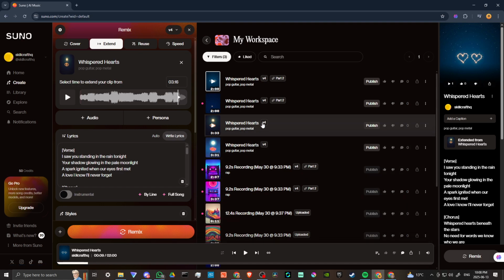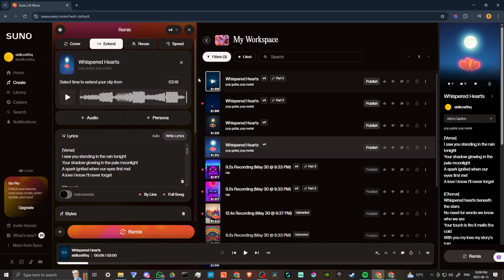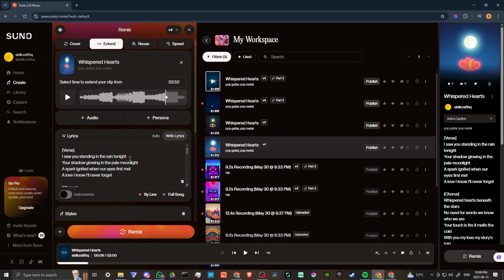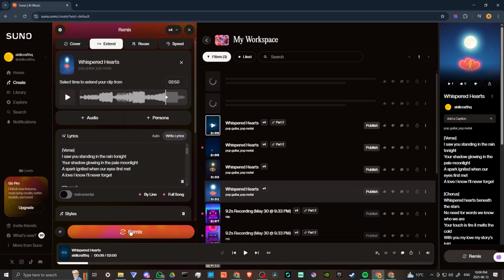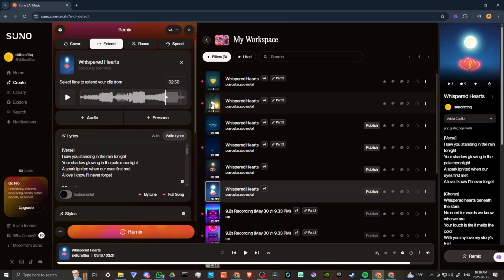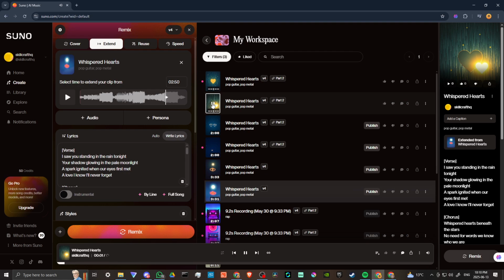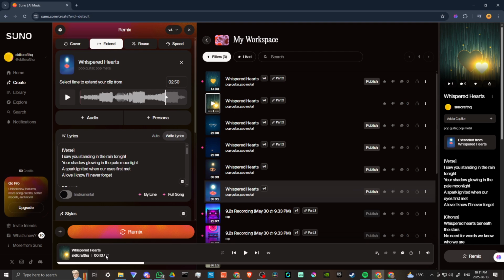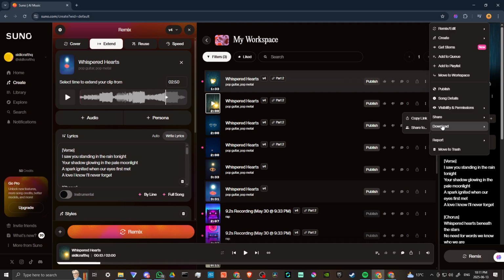How To Extend Music With Suno Ai – Ultimate Tutorial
Learn to effortlessly extend your favorite music tracks using Suno Ai.